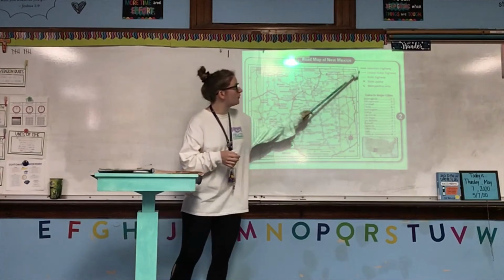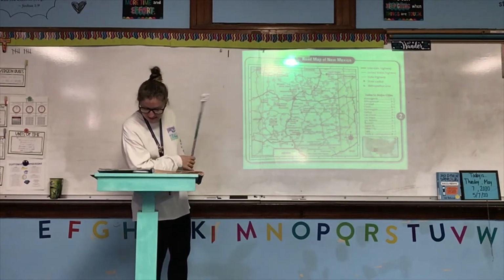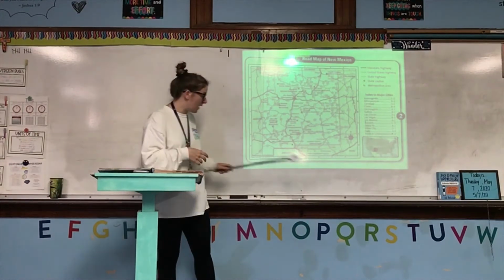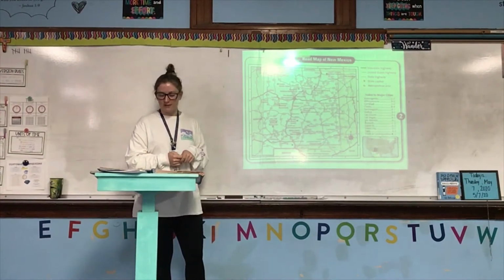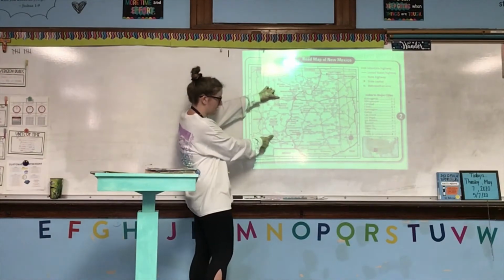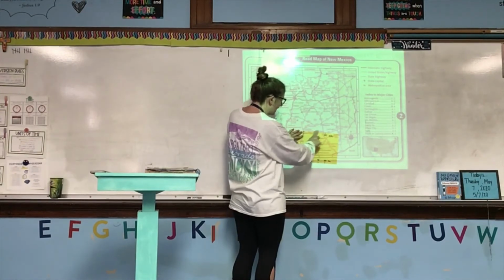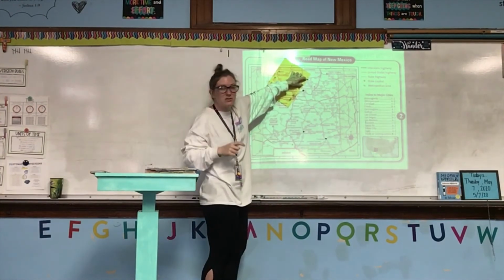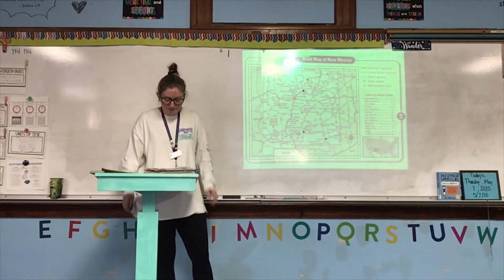Social Studies, Read a Road Map 5/8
Social Studies lesson Friday, May 8, 2020